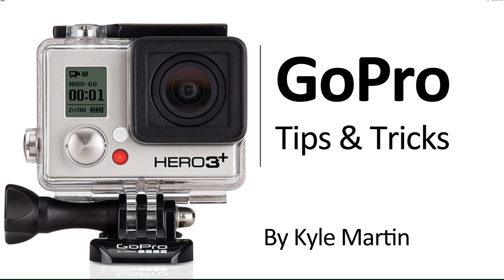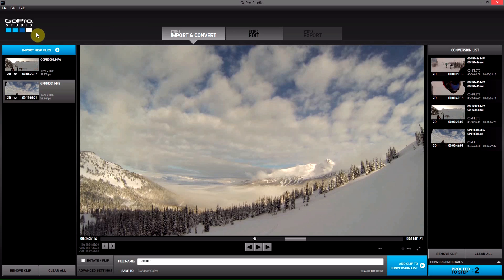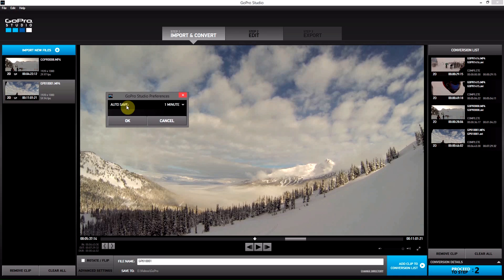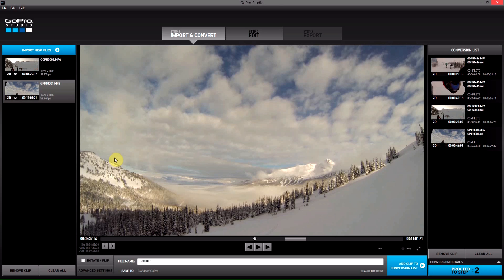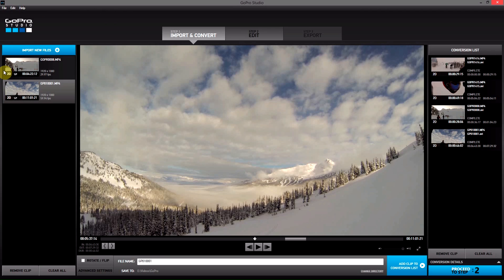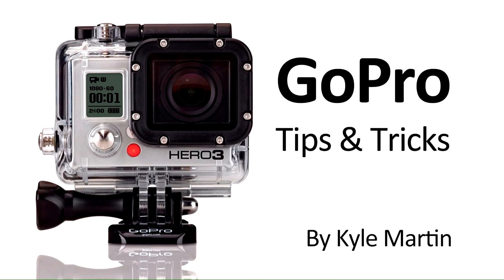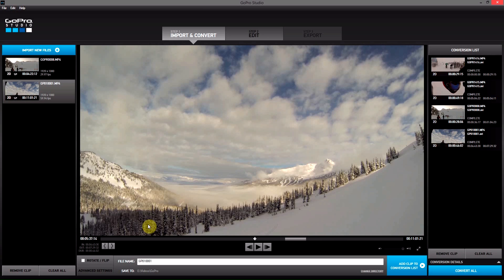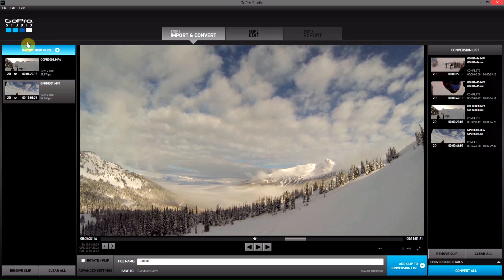Enable Autosave: GoPro Studios 2.0: GoPro Tips and Tricks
In this GoPro tips and tricks video I show how to enable the auto save feature. If you are having trouble with the stability of the GoPro Studios 2.0 this is a feature you need to enable.